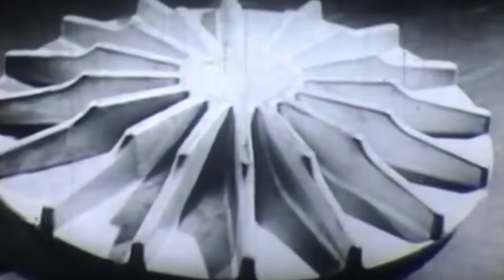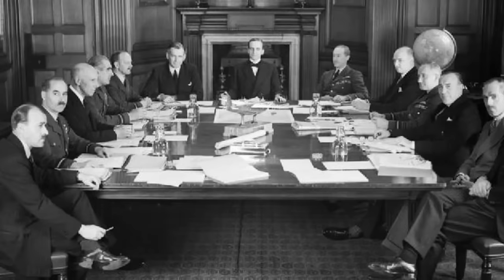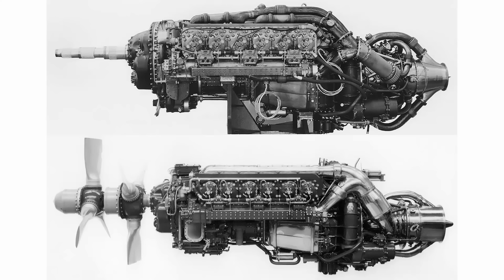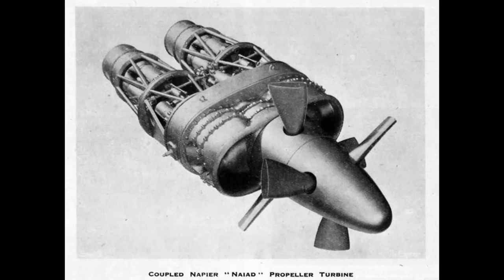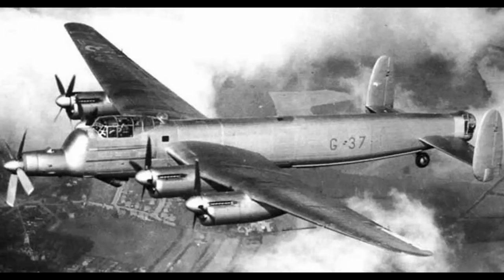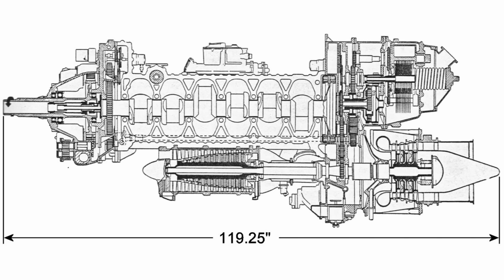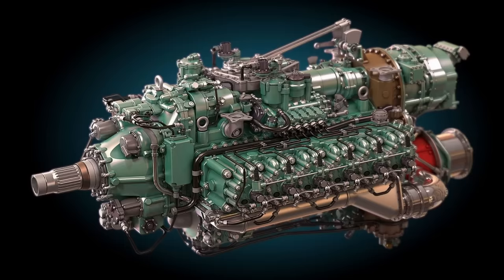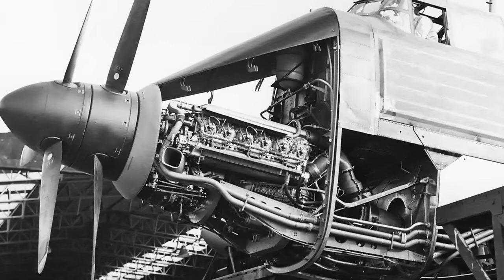A Turbo-Compound-Prop Engine? - The INSANE Napier Nomad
In the aftermath of World War II, the race for engineering innovation intensified, and the need for efficient and powerful engines became paramount. Designers knew that should another conflict break out in the coming years, now more than ever, the country with superior technology would likely prevail. Napier, a British engineering firm with a storied history in aircraft engine design, was determined to lead the charge. What followed was the remarkable journey of the E125 Nomad I, a testament to the relentless pursuit of progress and ingenuity that characterized the post-war era. Drawing on Harry Ricardo's pioneering vision and Napier's vast experience, the E125 Nomad I represents a groundbreaking moment in the development of aircraft engines.